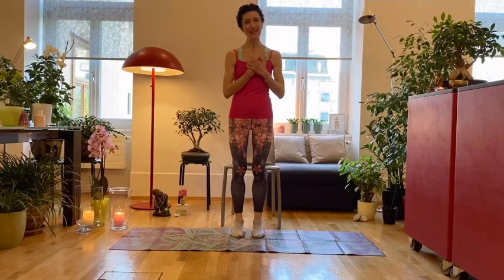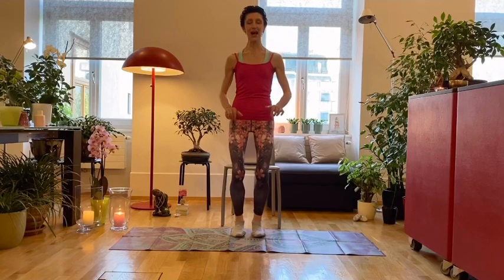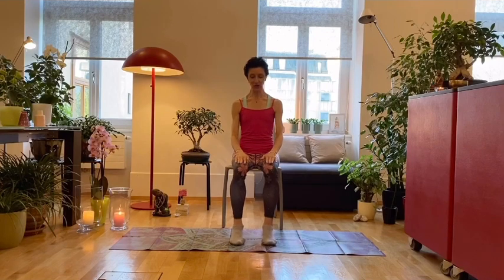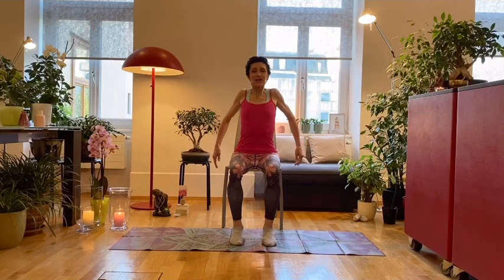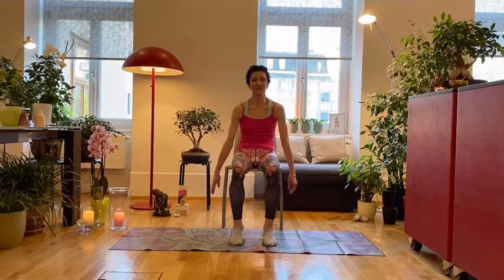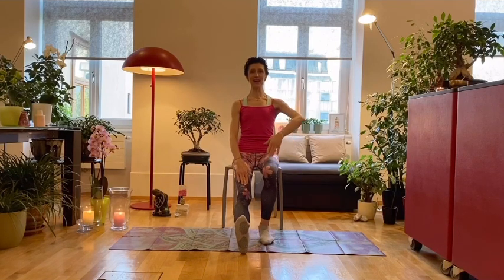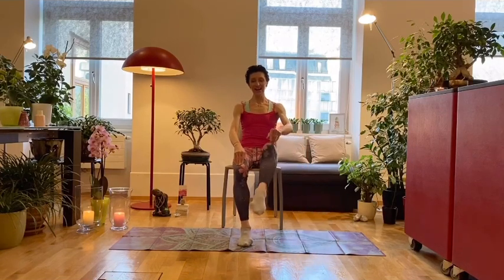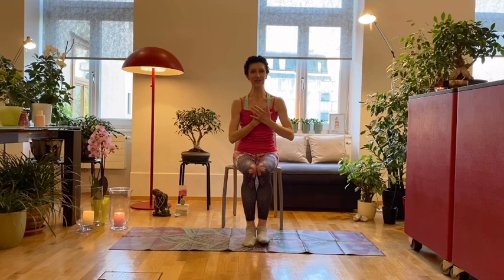🌸 Chair Yoga for Coordination 🌸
In this 10 Minutes Chair Yoga Practice we will enjoy to discover some new exercises. The aim is to coordinate body & mind. I am sure you will have fun. Thank you 💚 Mich*